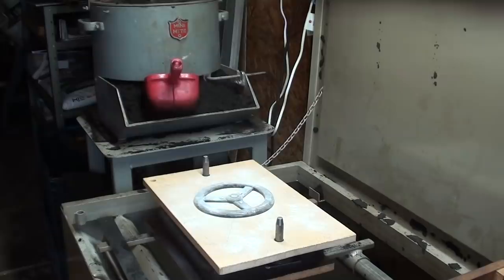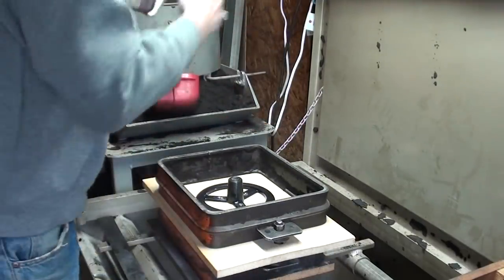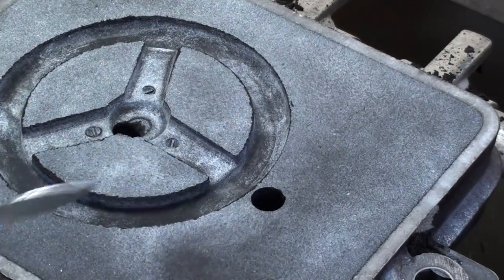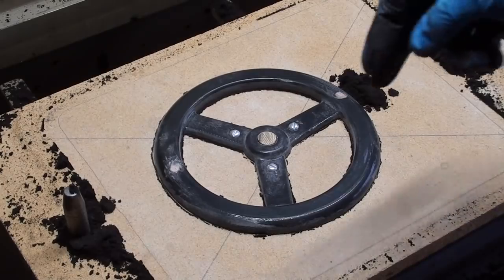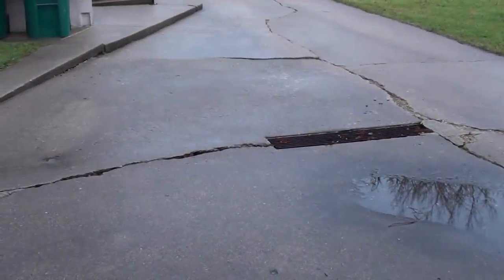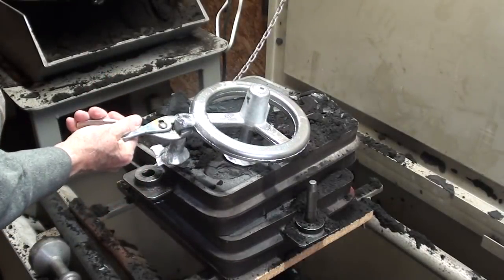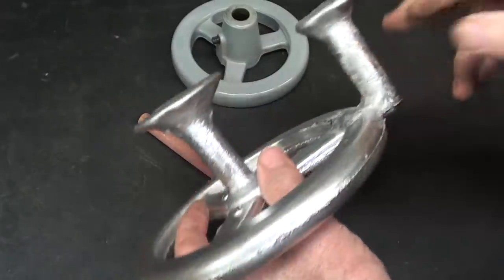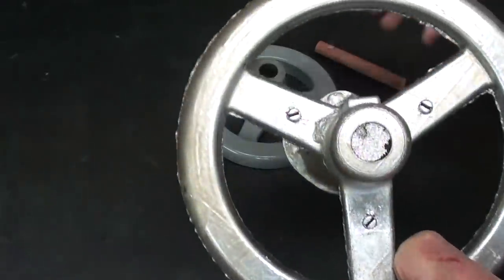Casting Hand Wheel for SOUTH BEND Shaper 697 tubalcain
This is part 2 of a 3 part video series about making a big hand wheel for the SOUTH BEND shaper. Part 1 was making the pattern for the wheel.
Part 3 will be machining the wheel.